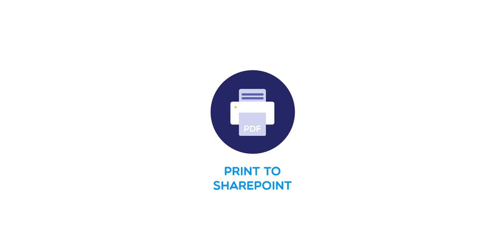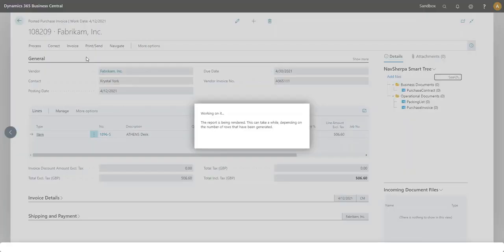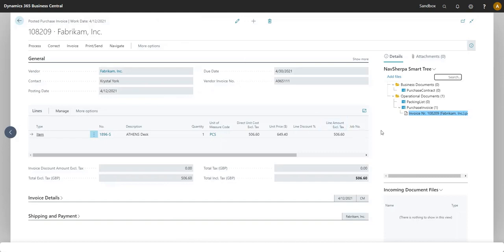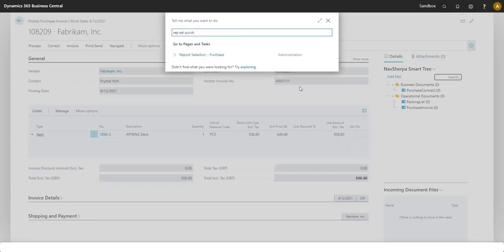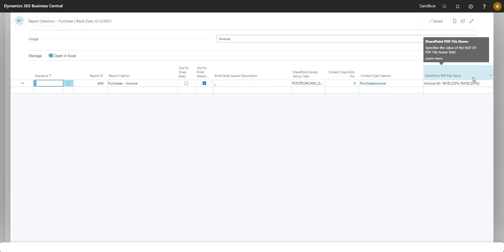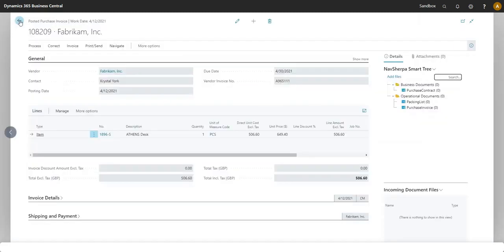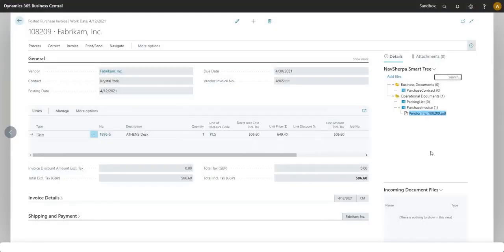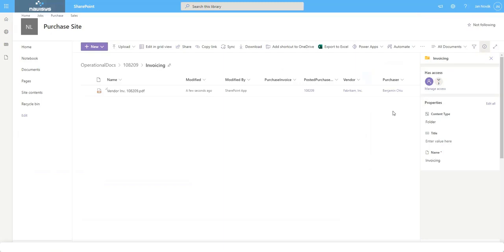NavSherpa for Dynamics Print to SharePoint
Zachraňte stromy, zachraňte zemi… Funkce Print to SharePoint vám umožňuje přesměrovat jakýkoli tiskový výstup z Microsoft Dynamics 365 Business Central ve formátu PDF, Word nebo Excel do úložiště SharePoint Online. NavSherpa při vytváření dokumentu PDF respektuje nastavení tisku uživatele v Business Central.

Díky Print to SharePoint vytvoříme elektronickou verzi dokumentu jedním kliknutím a vložíme dokument do požadované SharePoint Online knihovny s požadovaným názvem. Zároveň se do dokumentu přidají všechna další metadata a odkazy.